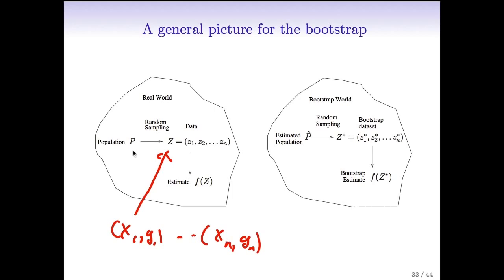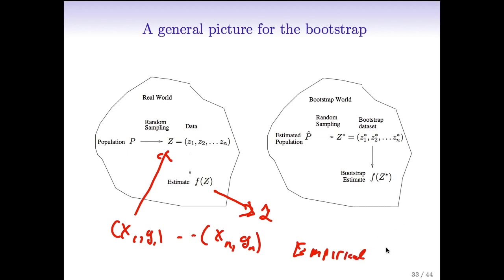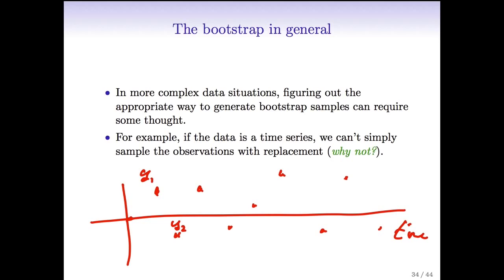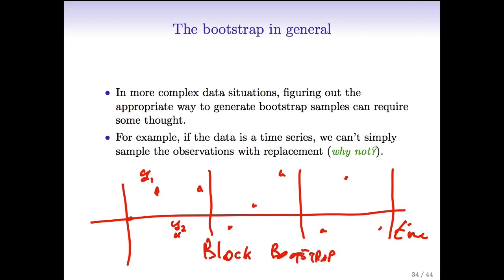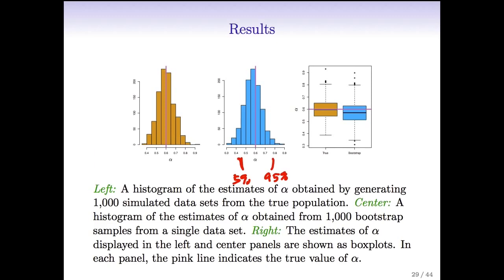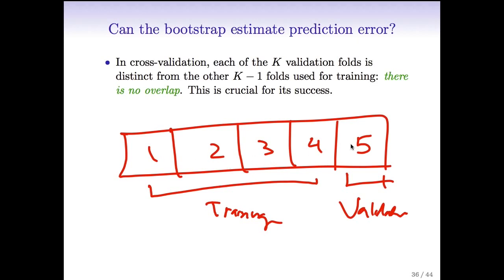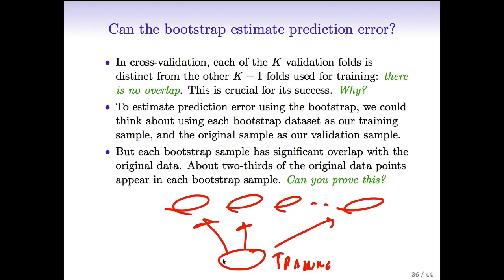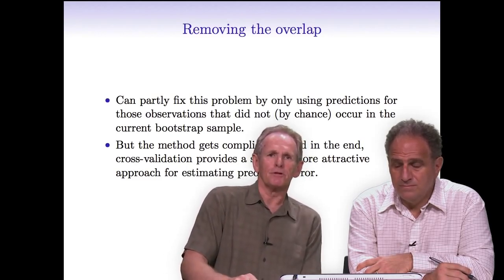StatsLearning Chapter 5 - part 5